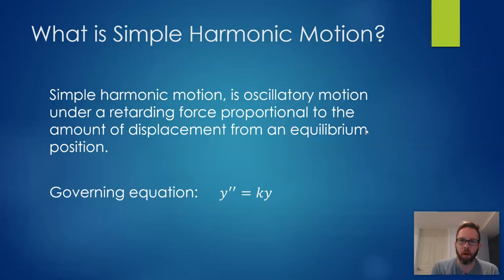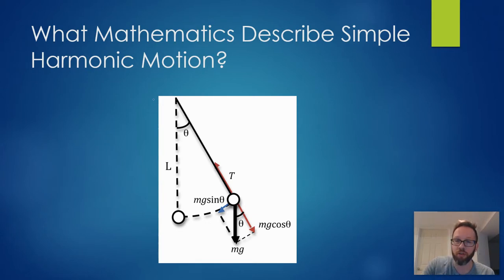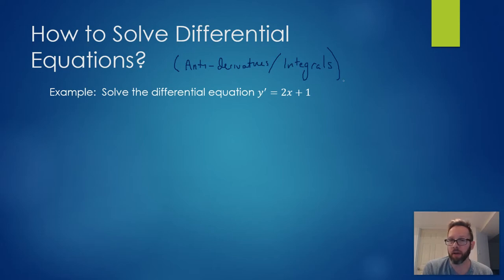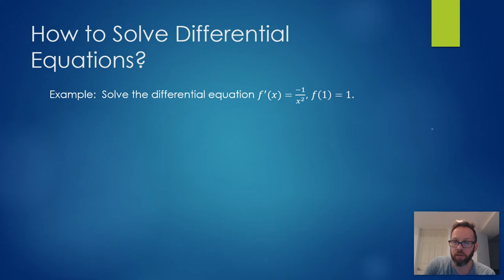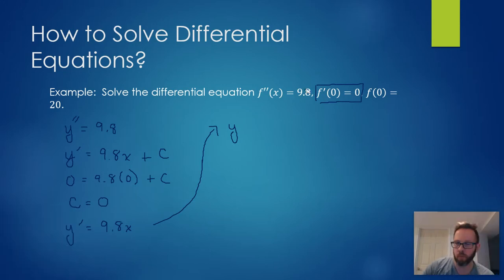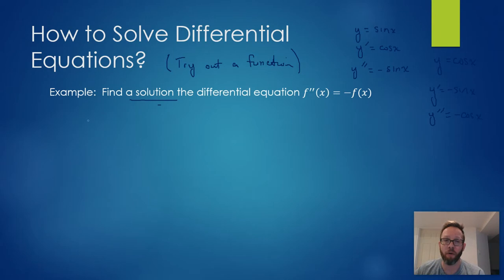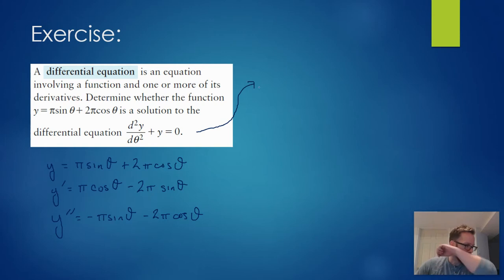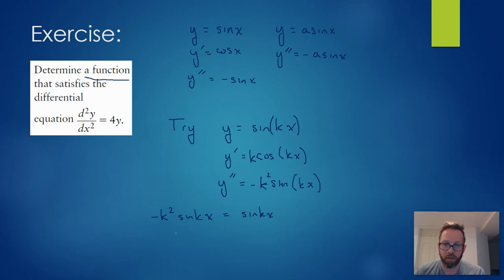Simple Harmonic Motion and Differential Equations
In this bonus video content, we learn a little bit about solving differential equations.

Note:  In the final exercise, -k^2 = 4, which would give one possible solution of k = 2i, sorry about that!